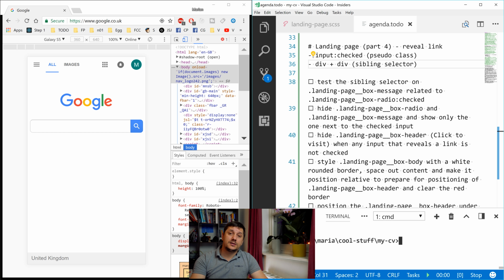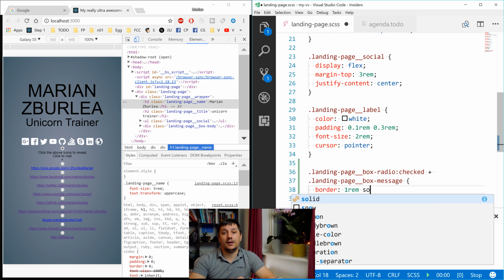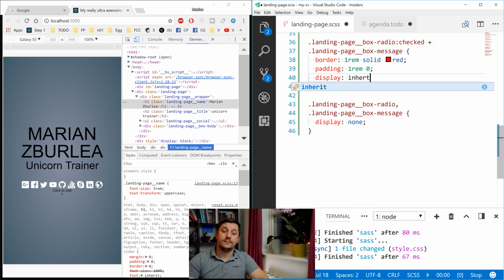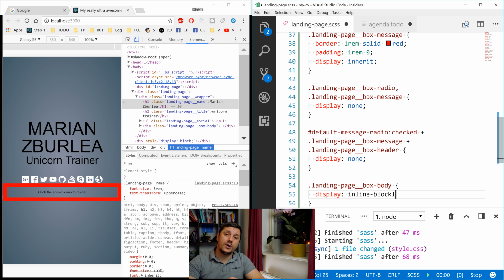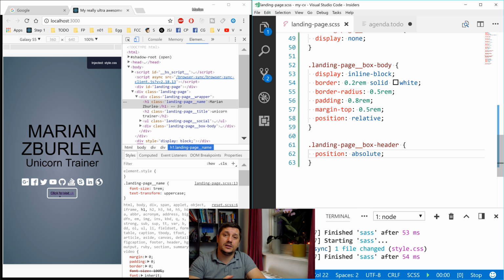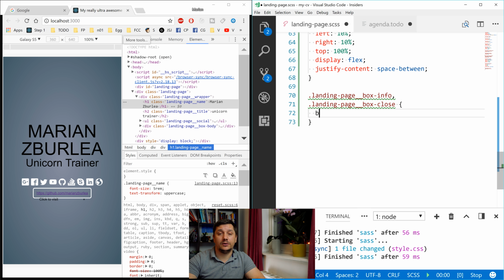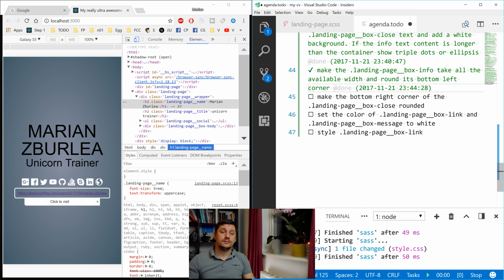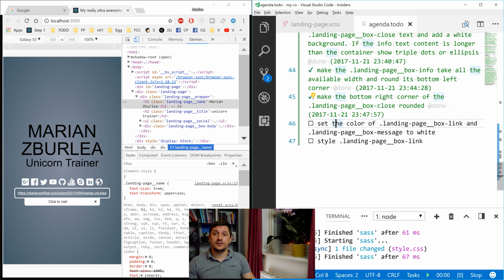Pure CSS3 reveal navigation 4k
Let's have some fun with CSS3 in HTML5 and style our landing page. Our agenda for today is:
- test the sibling selector on .landing-page__box-message related to .landing-page__box-radio:checked
- hide .landing-page__box-radio and .landing-page__box-message and show only the one next to the checked input
- hide .landing-page__box-header (Click to visit) when any input that reveals a link is not checked
- style .landing-page__box-body with a white rounded border, space out content and make it position relative to prepare for positioning of .landing-page__box-header and clear the red border
- position the .landing-page__box-header under the .landing-page__box-body and align the two elements inside to stick to the left and right edges.
- style .landing-page__box-info and .landing-page__box-close text and add a white background. If the info text content is longer than the container show triple dots or ellipsis
- make the .landing-page__box-info take all the available width and round its bottom left corner
- make the bottom right corner of the .landing-page__box-close rounded
- set the color of .landing-page__box-link and .landing-page__box-message to white
- style .landing-page__box-link

Build websites and get paid $30,000 and reach as much as $200,000 per year as a senior web developer with or without any knowledge of coding.
20 years of experience crammed into one master plan will be revealed to you, full of shortcuts to empower you to build websites from day one and learn how to while you do it.